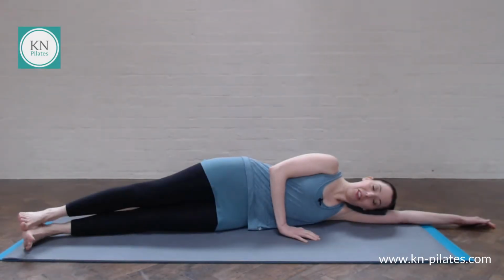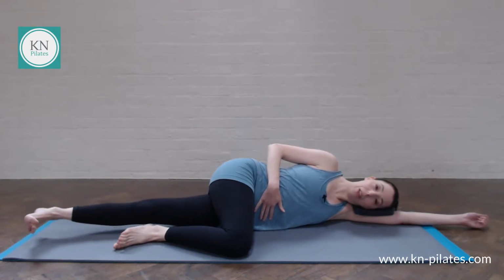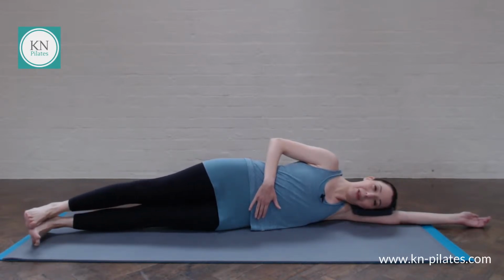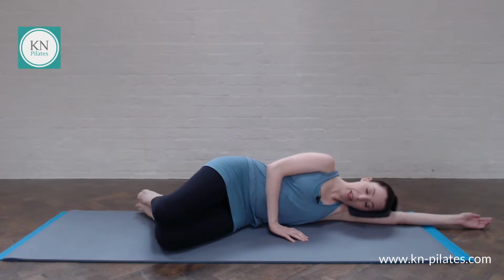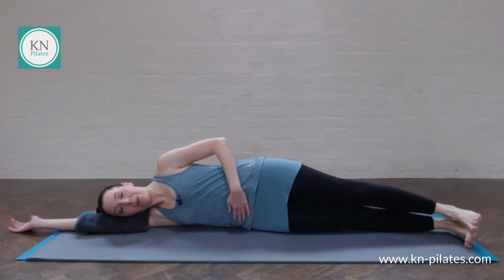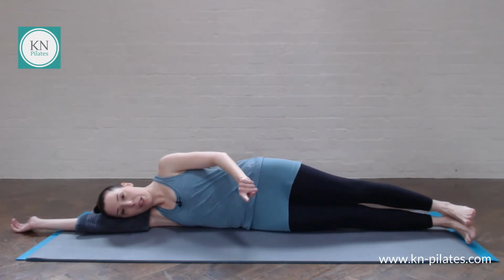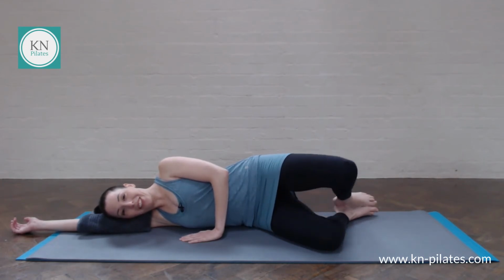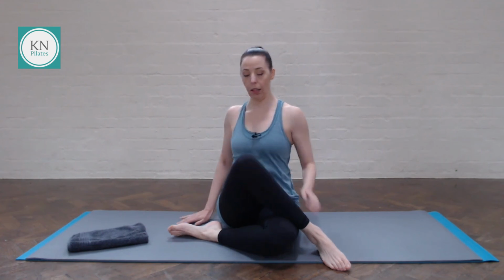Tone Outer Thighs & Glutes in 10 minutes | Pilates for happy hips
Welcome to KN Pilates!

If you’re Pilates curious or would like to simply do a bit at home to add to your weekly classes, this is for you!

Today we’re working in side-lying to tone & strengthen the outer thighs and glutes.

Complete Beginners welcome x

Enjoy your daily Pilates Practice!
Katrina x
~ CREATED BY Katrina Niesitka
If you’re enjoying these free Pilates classes and would like to support me in creating them, please donate

You must not rely on any information or guidance we provide you with as an alternative to medical advice from your doctor or healthcare provider and we expressly disclaim all responsibility, and shall have no liability, for any damages, loss, injury, or liability whatsoever suffered by you or any third party as a result of your reliance on any information or guidance we provide you with.

If you have any specific questions or concerns about any medical matter, you should consult your doctor or healthcare provider as soon as possible.

If you think you may be suffering from any medical condition, you should seek immediate medical attention from your healthcare provider. Do not delay seeking medical advice, disregard medical advice or discontinue medical treatment because of information or guidance we provide you with.

Nothing in this disclaimer will limit or exclude any liability that may not be limited or excluded by applicable law.

Hi! I'm Katrina, your Pilates Teacher at KN Pilates. I teach Pilates Matwork classes in my local community in South East London.

I came to Pilates whilst working in a North London gym as a Fitness Instructor and Personal Trainer. Even though I’d come across the term “Pilates” I had no idea of what it was until I tried a class at the gym. And the rest is history :)

PLEASE BE KIND TO EVERY KIND:
Go vegan with Veganuary!